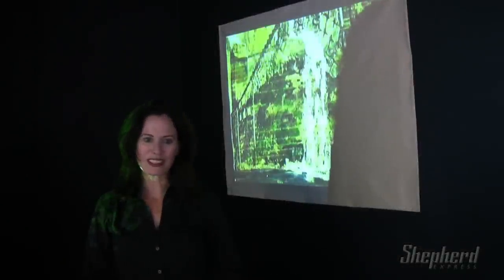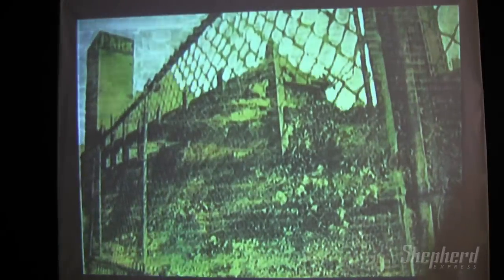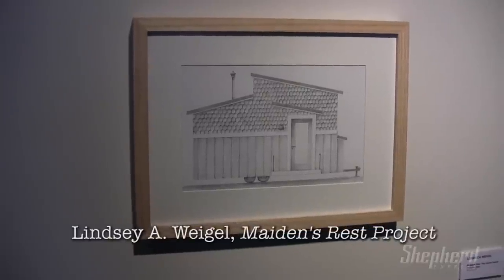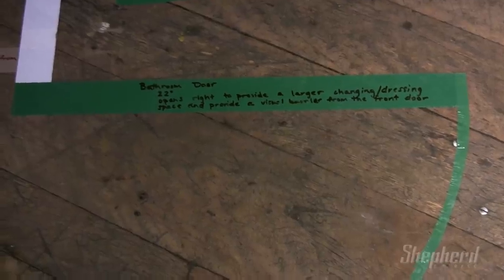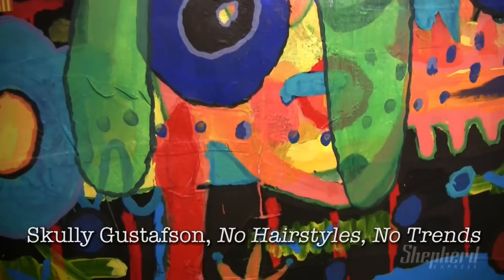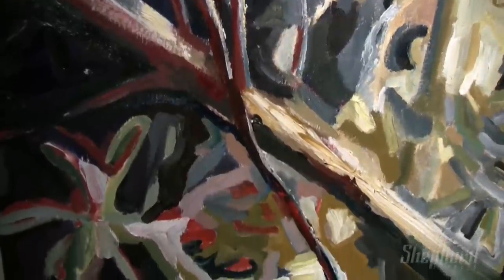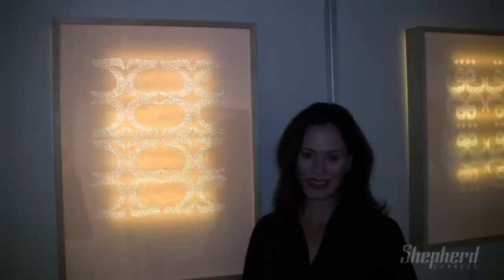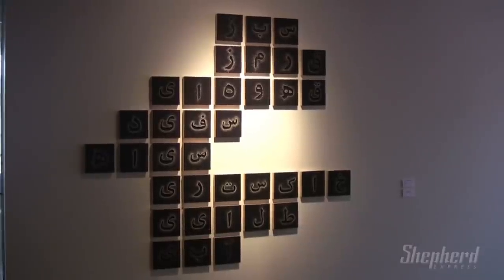Look at This: "TIMELINE" at RedLine Milwaukee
Kat Murrell examines the RedLine Milwaukee's new exhibit, "TIMELINE."